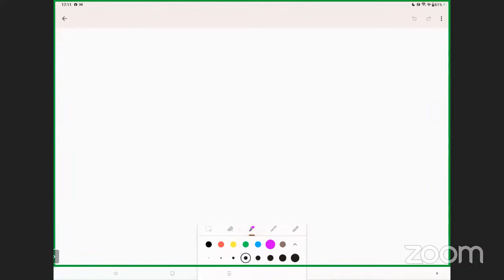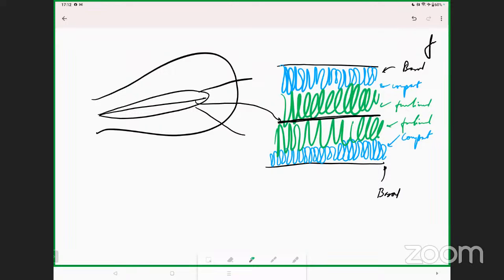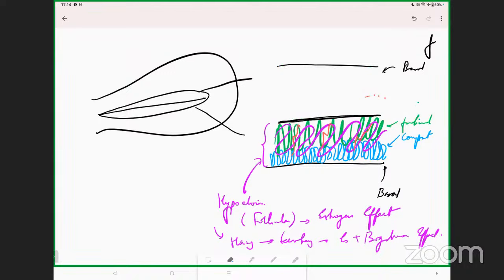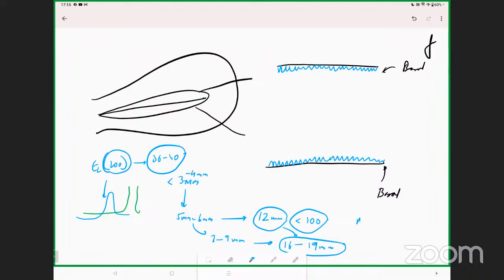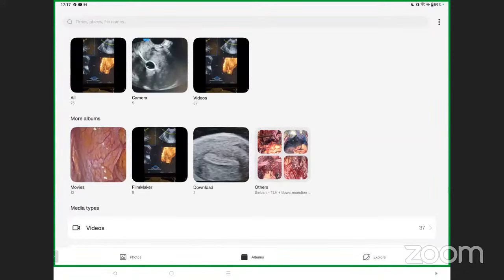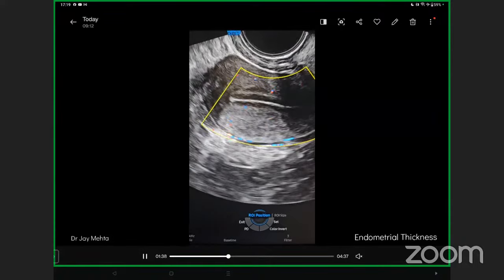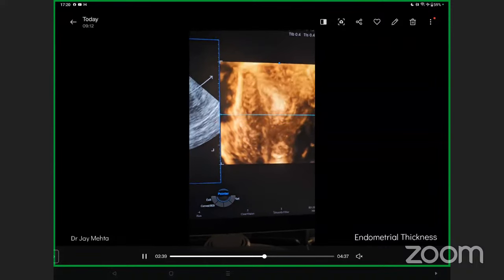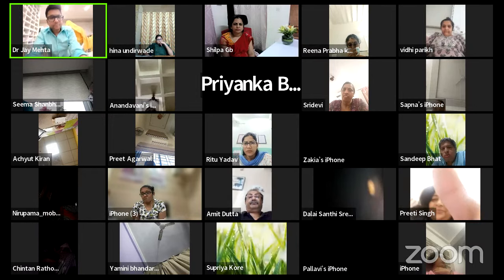Fertility Masterclass 29 - What Is the Normal Endometrial Thickness in Women?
Welcome to another enlightening episode of our Fertility Masterclass series! In this session, we have the privilege of hosting Dr. Jay Mehta, a distinguished expert in reproductive medicine, who will share his insights on "What is a Normal Endometrium" and provide valuable information on normal endometrial thickness.

The endometrium plays a crucial role in fertility, and understanding what is considered normal is essential for healthcare professionals and individuals on their fertility journey.

Key takeaways from this masterclass:

Gain a comprehensive understanding of a normal endometrium and its significance in fertility.
Learn about the factors that contribute to normal endometrial thickness.
Explore how endometrial health can impact the success of fertility treatments.
Get insights into optimizing fertility outcomes and understanding the ideal conditions for pregnancy.

Whether you are a healthcare professional seeking to deepen your knowledge or an individual navigating fertility-related questions, this masterclass offers invaluable information that can make a significant impact on your path to parenthood.

Join us for an informative and enlightening discussion that can empower you with the knowledge and confidence to understand what is considered normal in terms of the endometrium. Your quest for fertility knowledge begins here!